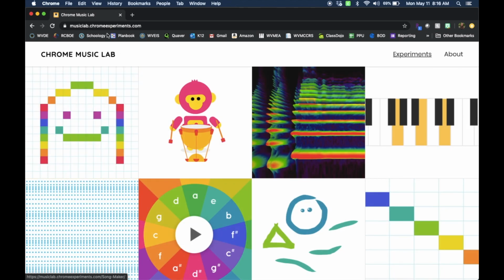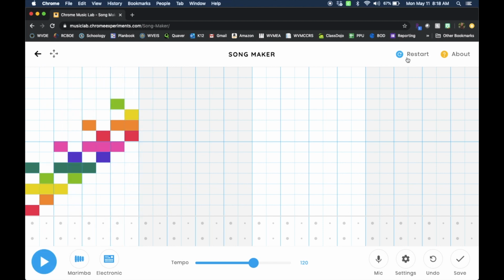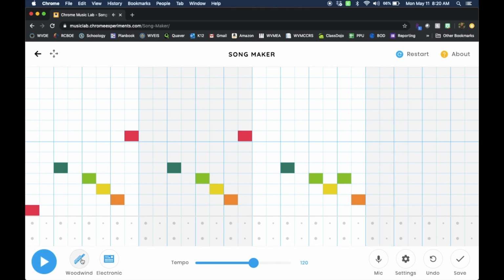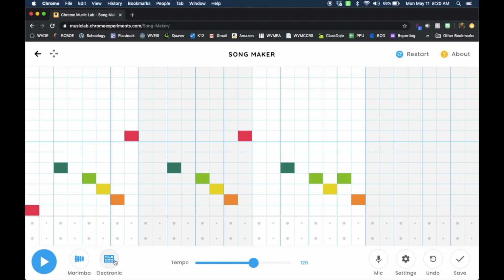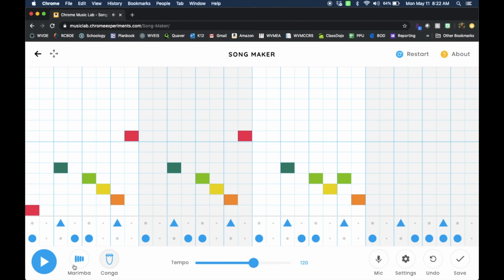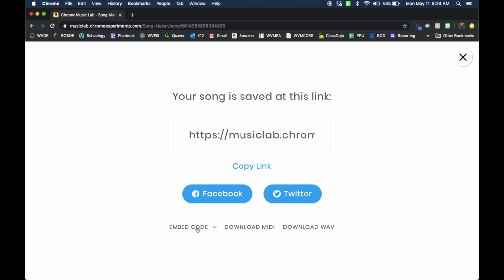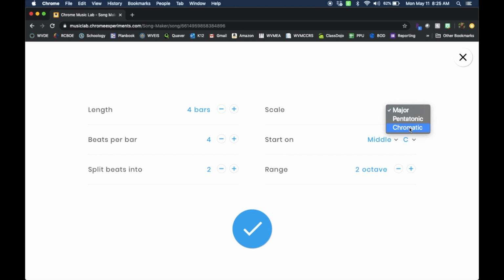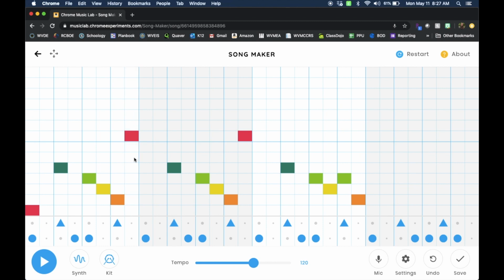Chrome Music Lab: Song Maker